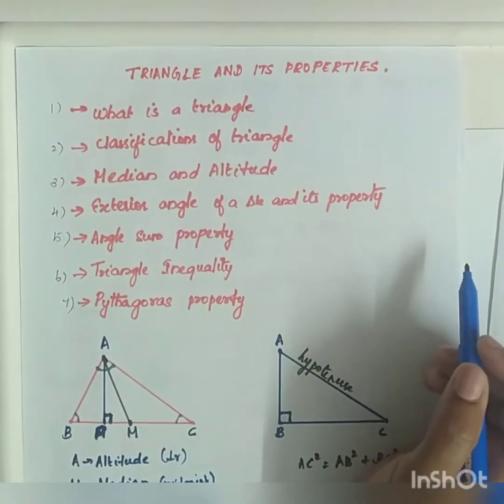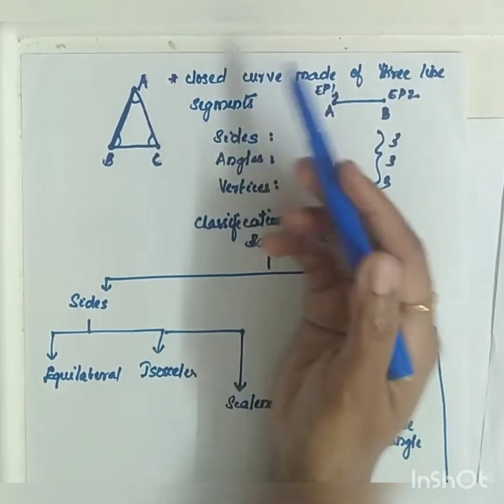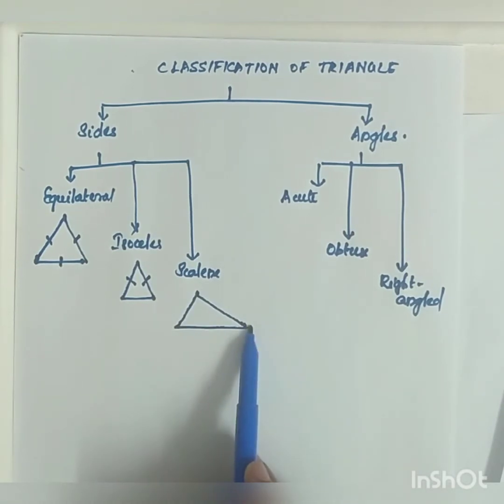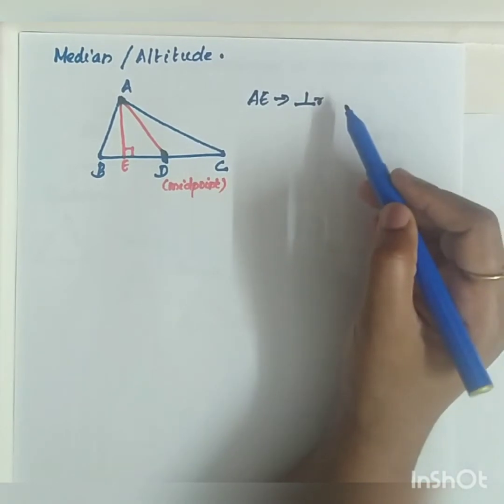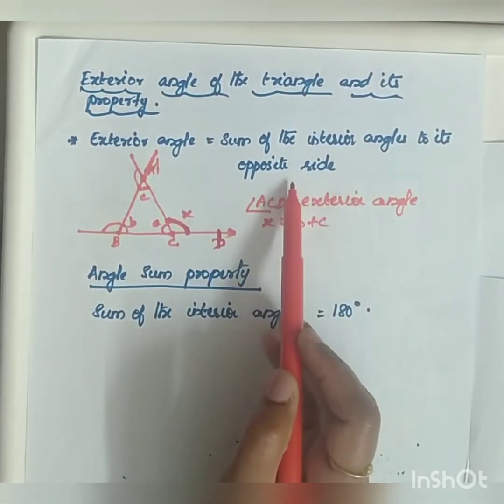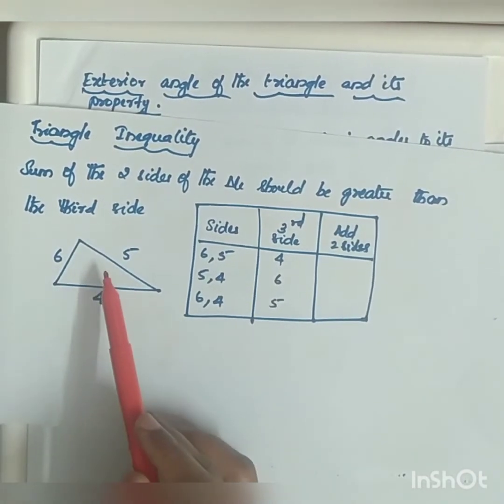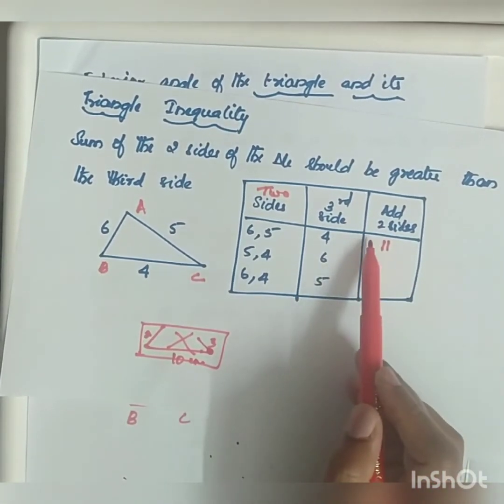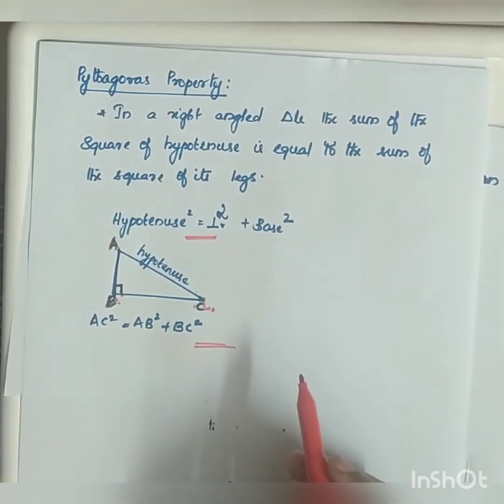Class 7 Chapter 6 Triangle and it's properties